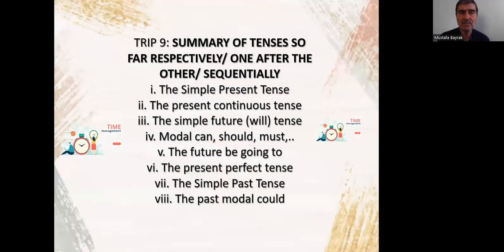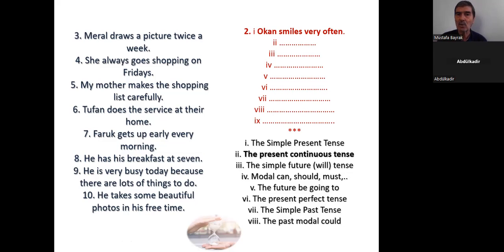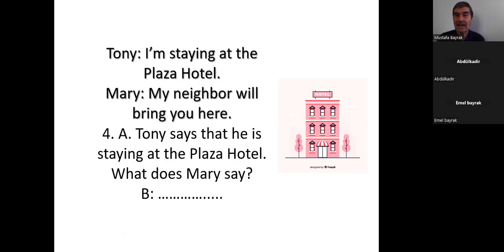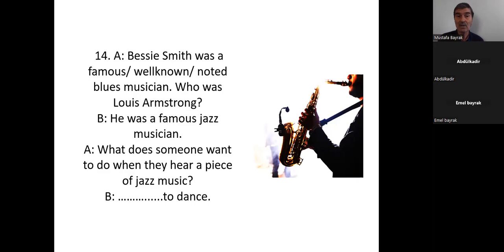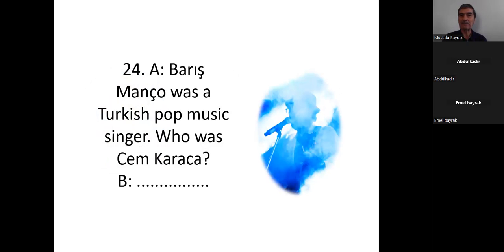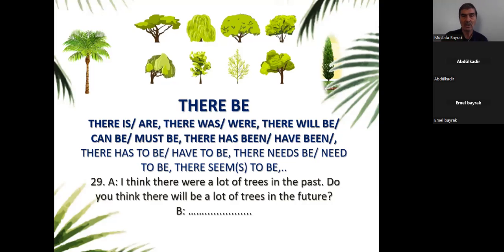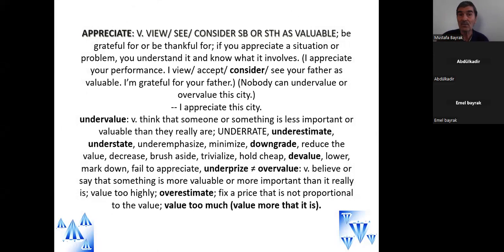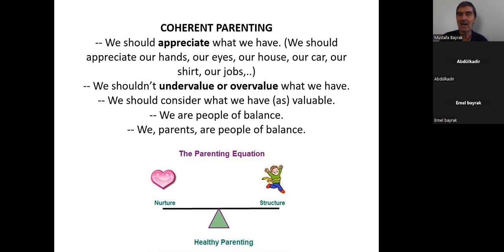2 2 9 Simple Present, pre continuous, simple future, can, could, be going to, pre perfect, Simp Past